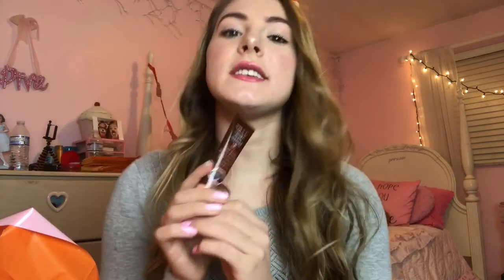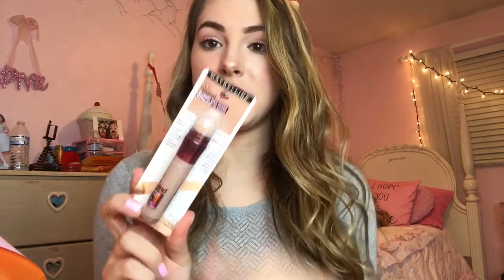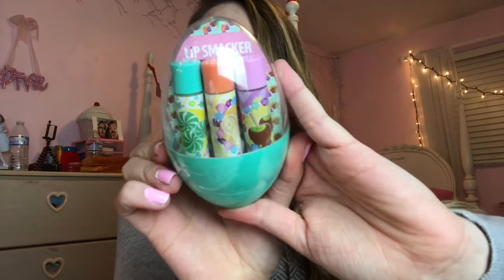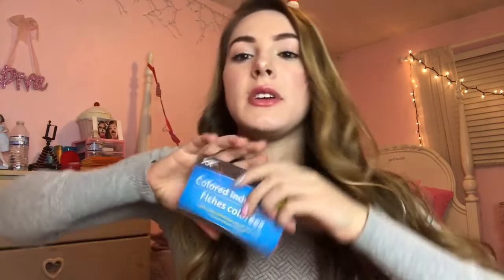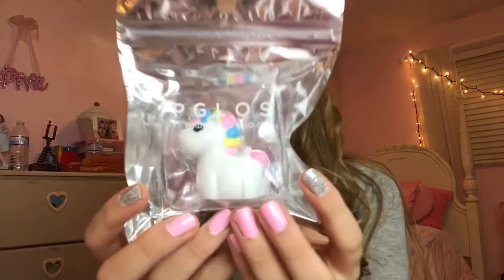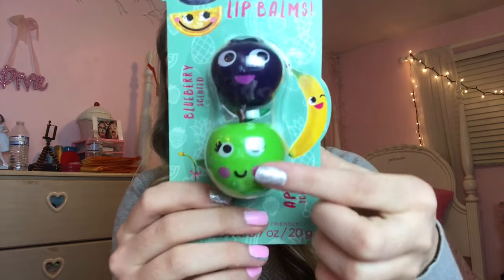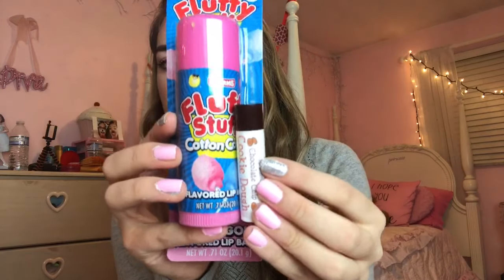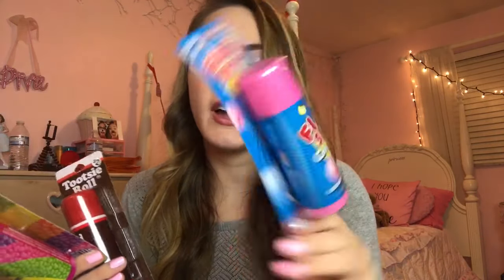AMAZING HAUL! LIP BALM + MAKEUP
LIP BALM AND MAKEUP HAUL! I hope you all enjoyed watching this video, have an awesome day!